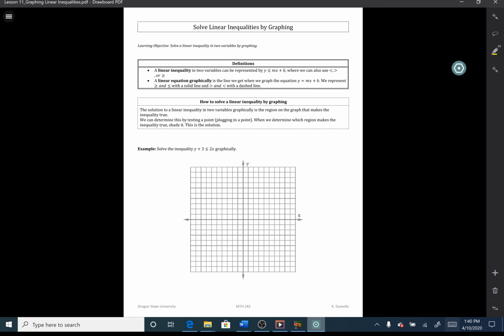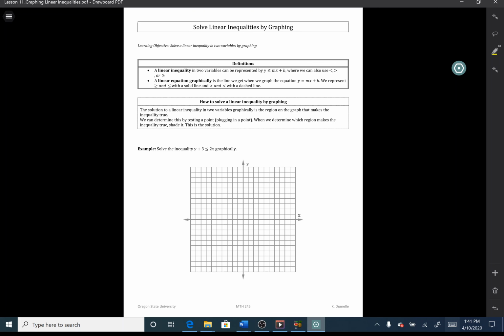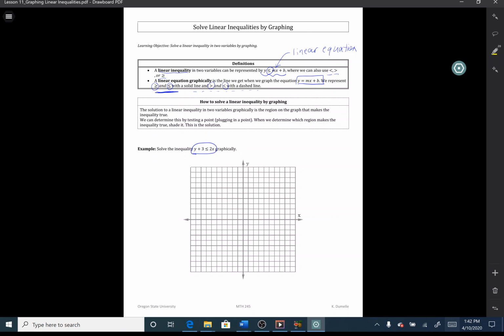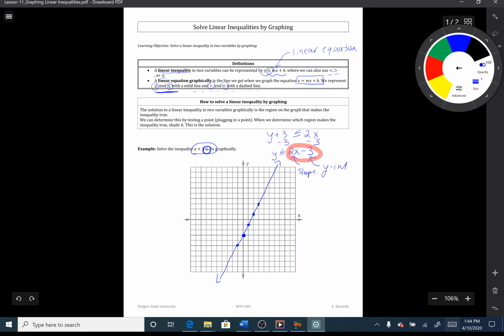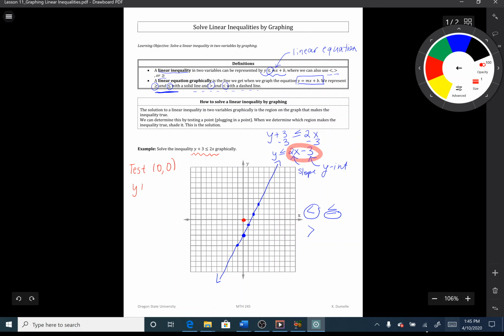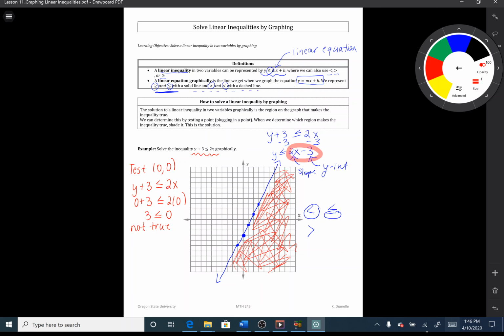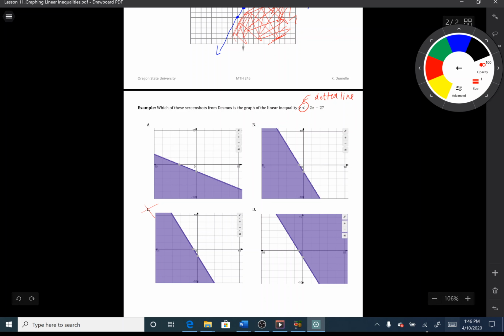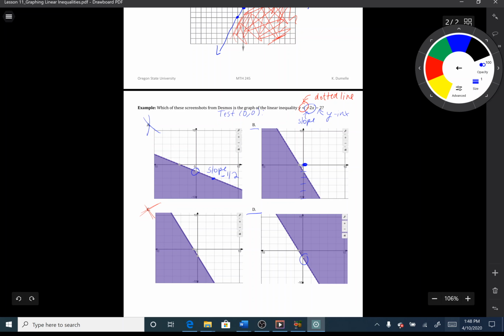Math 245 - Lesson 11